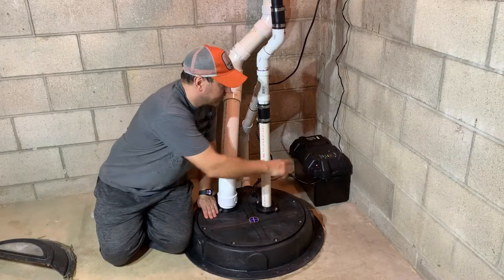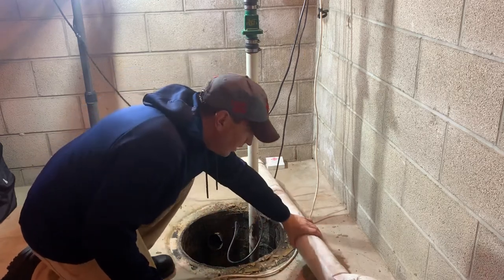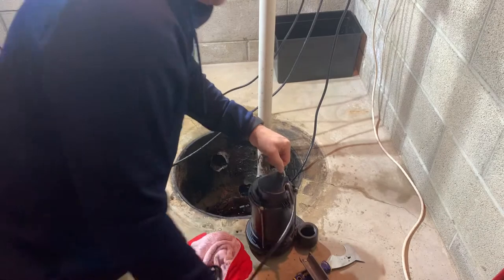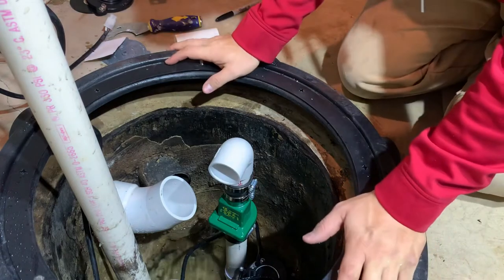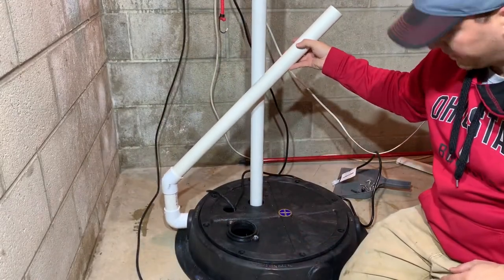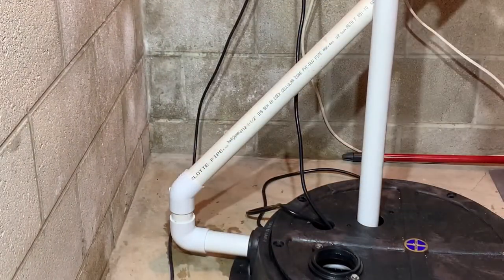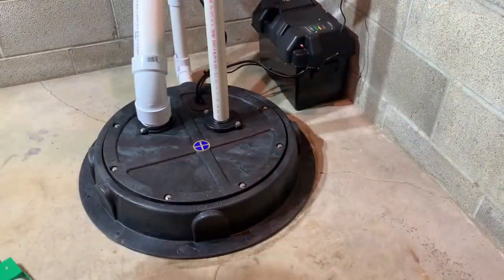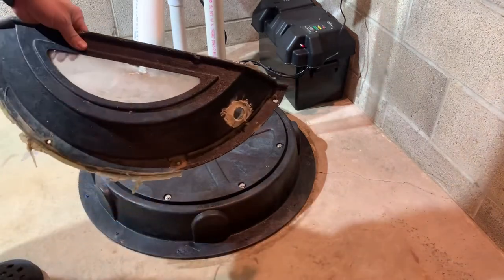Installing a Battery Backup Sump Pump and Radon Sump Dome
I show you how to install a Wayne ESP25 Battery Backup Sump Pump, and a Jackel Original Radon Sump Dome. There are few things that can destroy your basement faster than a failed sump pump. Spending a weekend installing a Wayne ESP25 Battery Backup Sump System is a DIY project that can help you sleep better at night. Also, an uncovered sump pit can be dangerous and ugly. I'll show you how to install a Jackel Original Radon Sump Dome that looks great, and keeps everything air tight and sealed.

Things to install.
Jackel Sump Dome
Wayne ESP25 Backup Sump
Wayne Battery
Zoeller M53 Sump Pump
Zoeller Check Valve

Tools you'll want.
10,000 lumen LED work lamp
Impact driver (Milwaukee)
Hole saw kit (Milwaukee)
Hammer drill (Dewalt)
Recip saw (Milwaukee)

Supplies you might need.
Concrete Screws (1 1/4")
PVC primer and glue
Battery Clamps
Zip ties